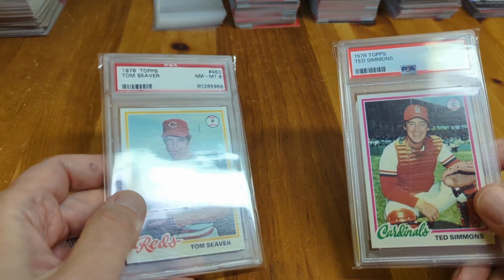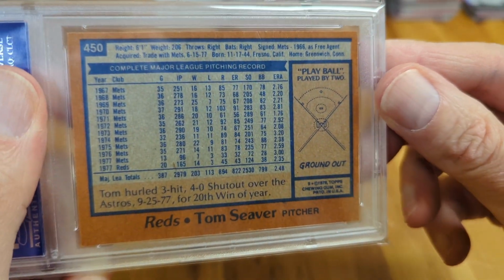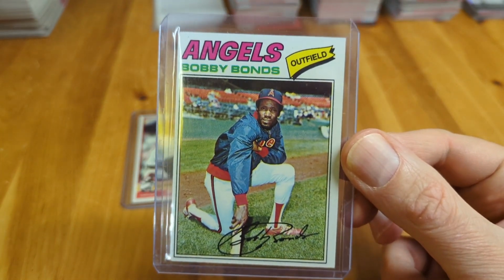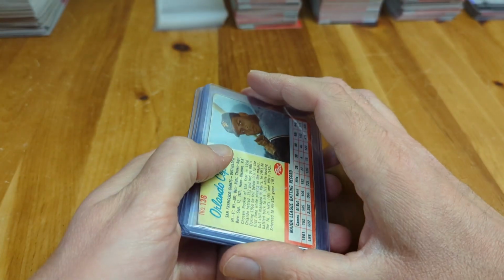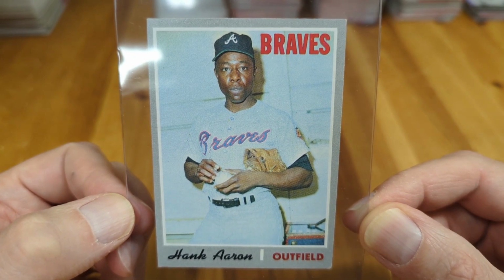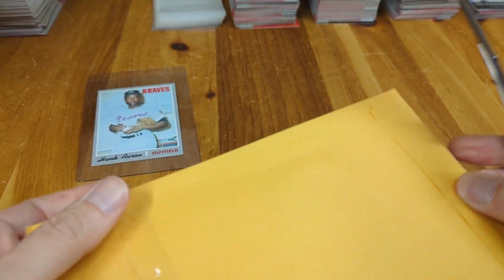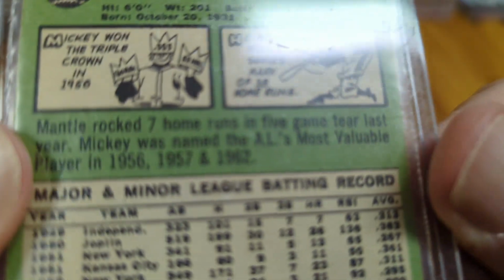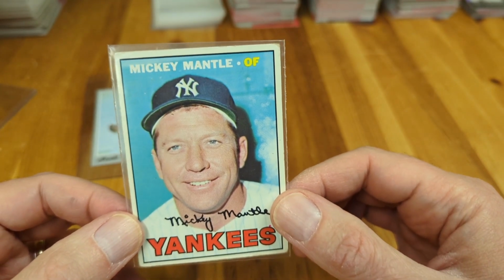Raw Power Pickups! Plus '78 HoF Slabs & Basement Collection Fun!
Eight vintage baseball cards in all, six of them featuring Hall of Famers.

A shout-out to @BaseballCollector, @TripleCrown24, and @Bluejacket66 for sharing some of the Basement Collection through their videos and auctions - lots of fun to watch, bid and chat!